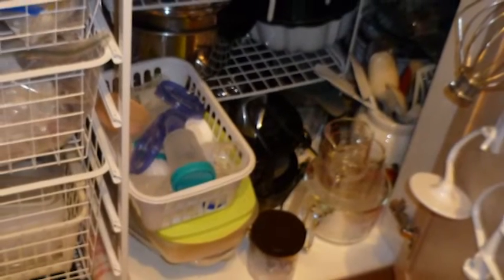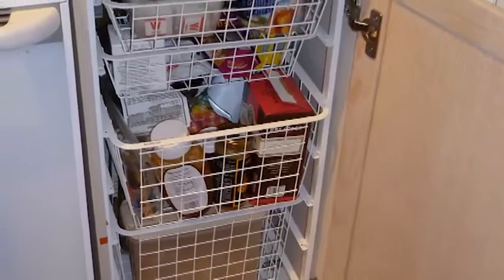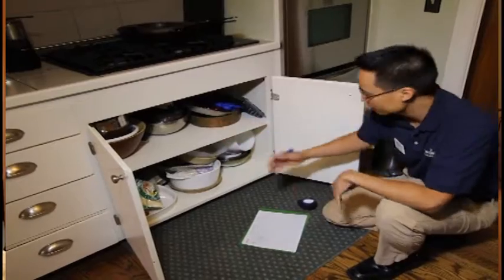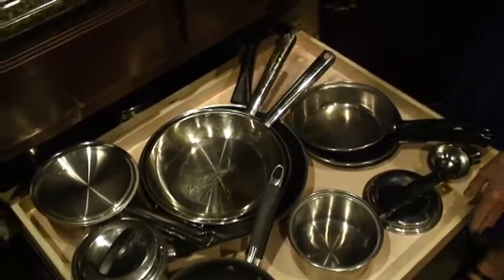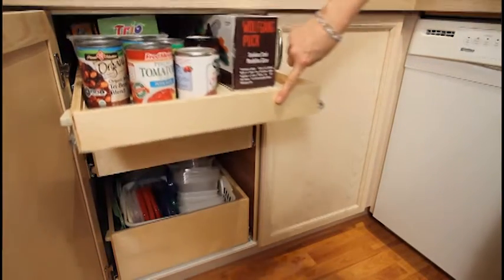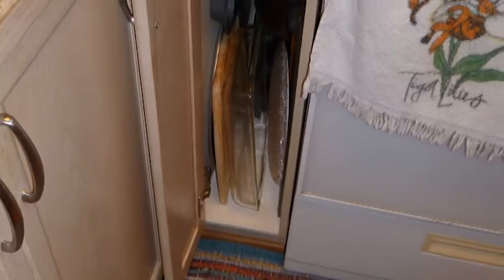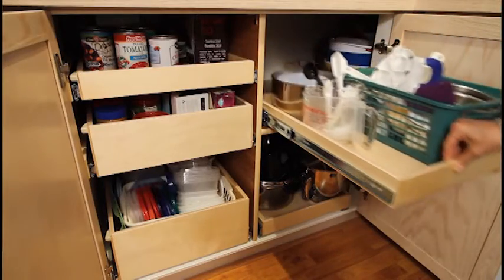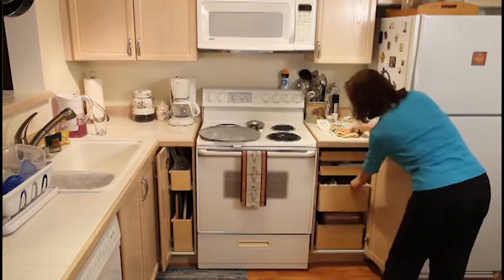Deborah C Product Demo Extended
Deborah is one of many ShelfGenie clients who is ecstatic about her Glide-Out shelving solution. After being extremely dissatisfied with a low cost alternative, she called us to transform her kitchen experience from pain the pleasure. One of favorite things is our blind corner solution- we were able to get her a huge increase in accessible storage space, which she absolutely loved! Kirkland, WA.